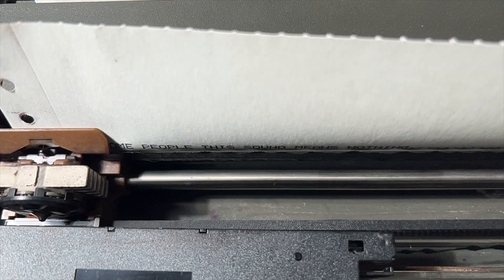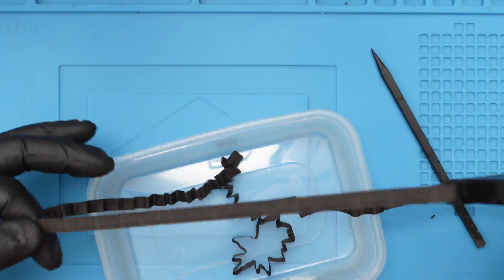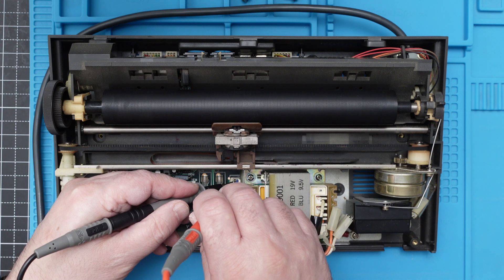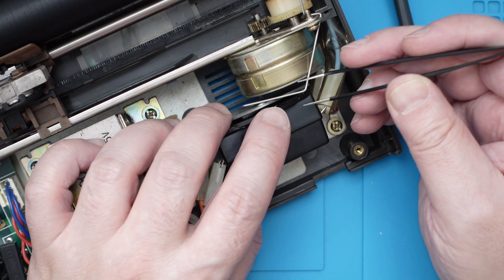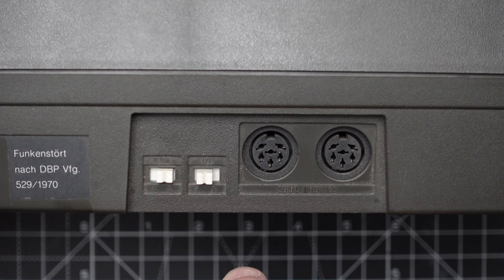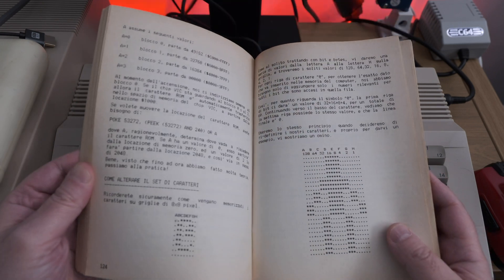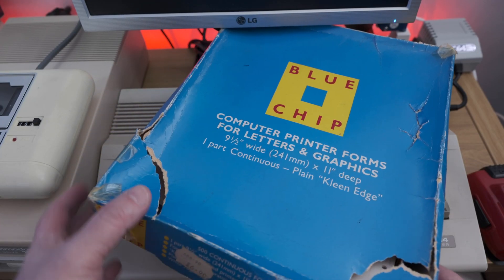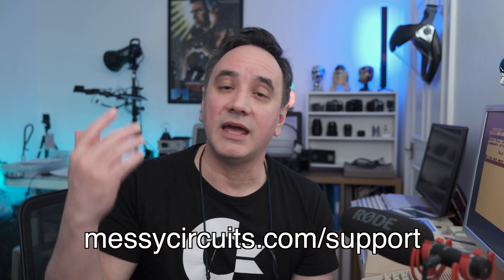DON'T Ignore this Old Forgotten Printer - Commodore MPS 803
Join me to experience again using a dot matrix printer, this was my first printer that I used with the Commodore 64.
These printers, despite having very low resolution and being noisy, are fascinating.

📷 Cameras:
- Fujifilm X-H2S:

- Sony ZV-1

- Sony ZV-E10

🎤 Microphones:
- RØDE Microphones VMNTG

- HyperX QuadCast S – RGB

💡 Lights:
- Yongnuo YN360 Pro

- Yongnuo YN300 Air

- Godox SL-60W

- iPad Pro (for the whiteboard videos)